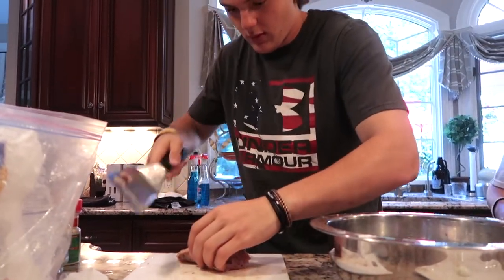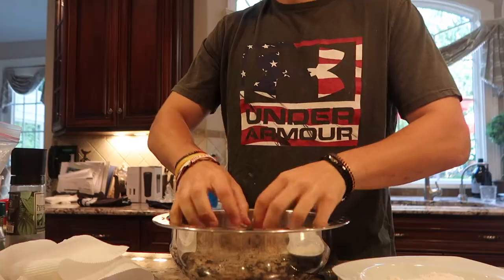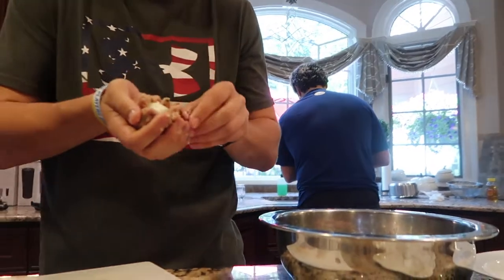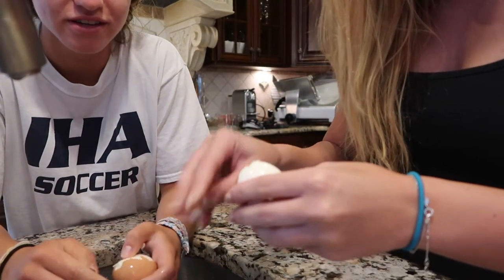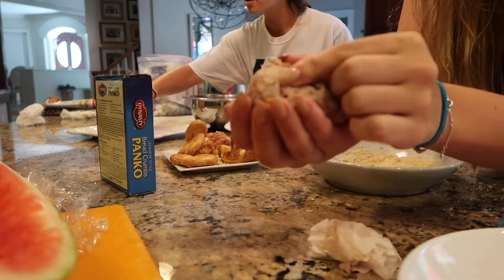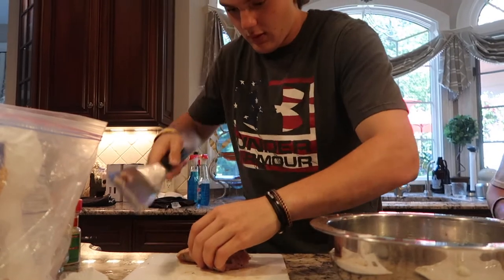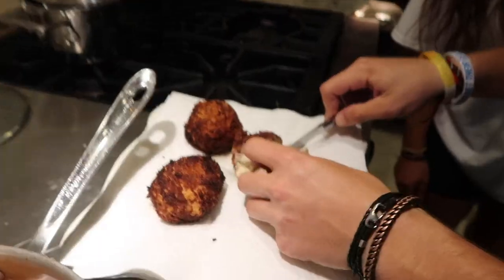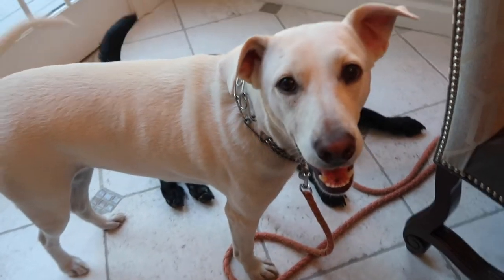THE HOT MESS COOKING SHOW :: SCOTCH EGGS :: EP 2 FT. GORDON RAMSAY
This cooking show just sort of.. happened one Sunday morning. I came downstairs to shaneman cooking & this is the final video result after a 2AM edit sesh... SCOTCH EGGS **FT. GORDON RAMSAY (SHANEDON RAMSAY)**